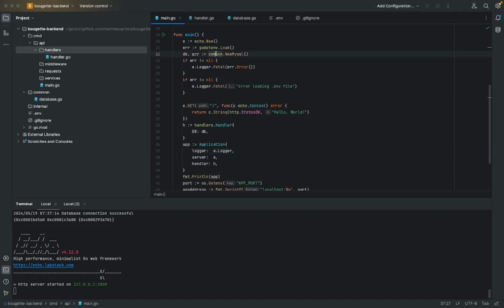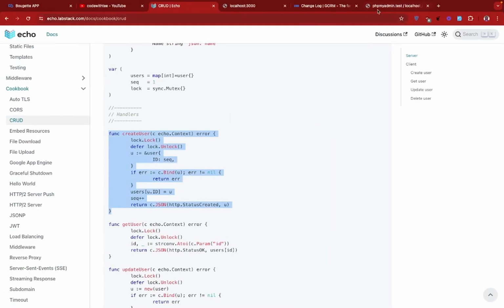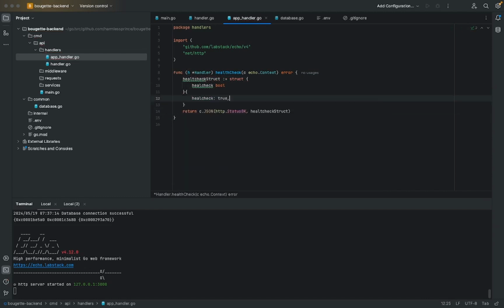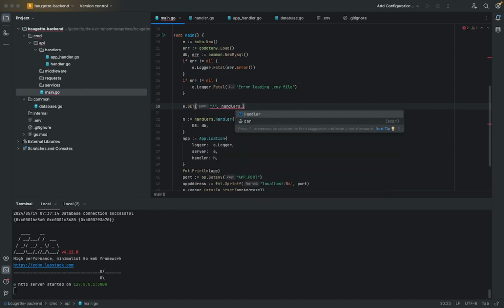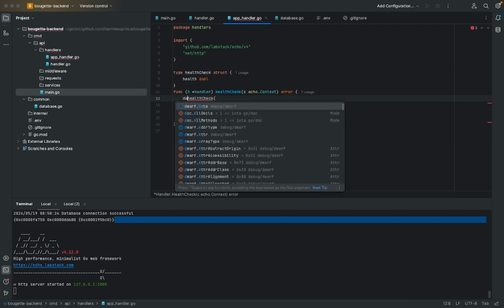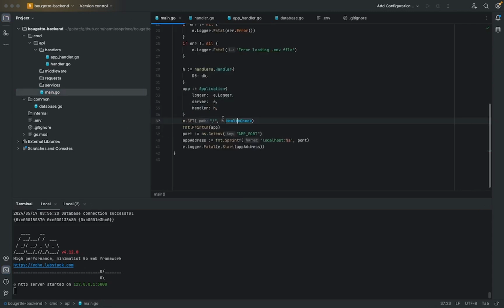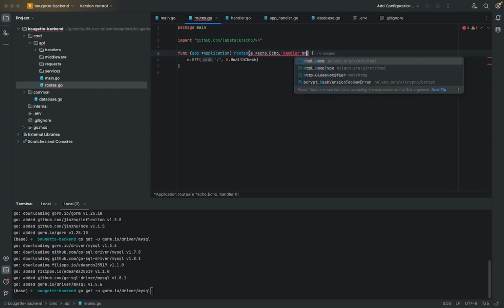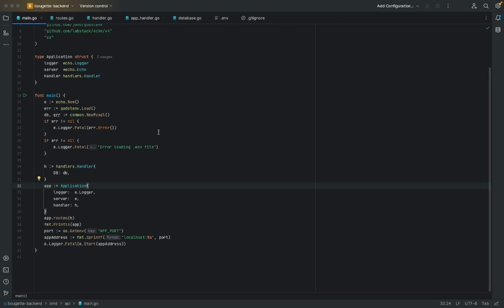Rest API: Routing/Handler Setup In Golang Echo Framework (Part 3)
In this part, we have set up a way to handle our route by creating a handler struct and dedicated file to hold all our route definitions.

The purpose of this part is to teach you

1. How to set up a route with a route handler
2. How to define the Golang pointer receiver.
3. How to use the pointer receiver to associate a function to golang struct
4. How to send out JSON response based on client request